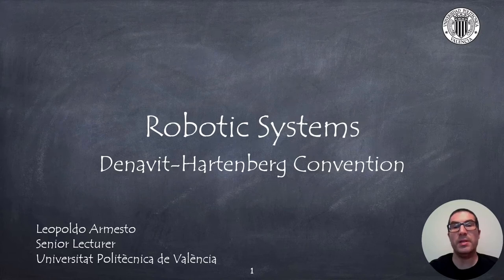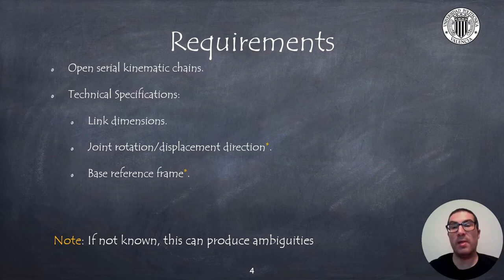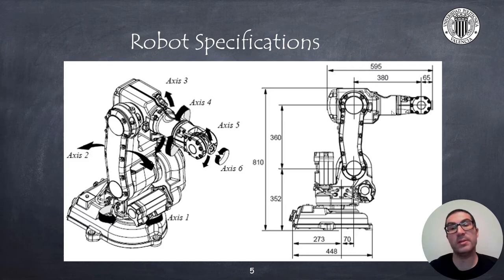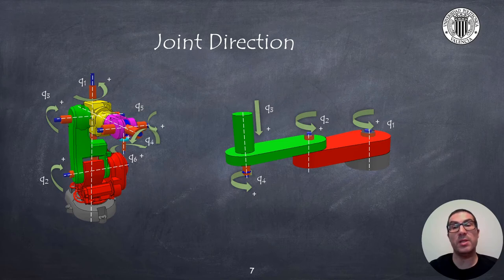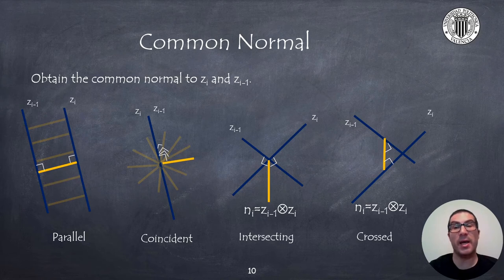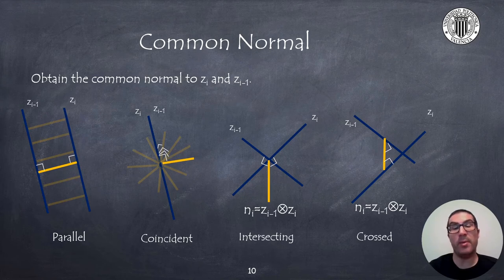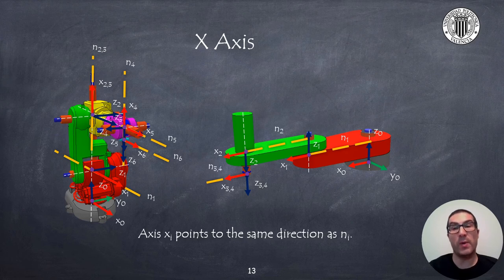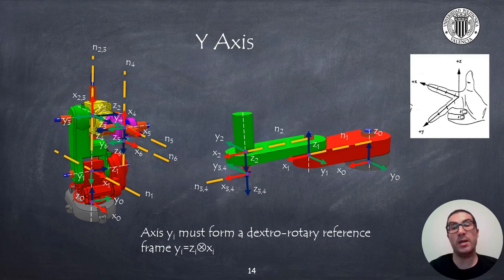The Denavit-Hartenberg Convention | Robotic Systems (OLD)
This video explains the Denavit-Hartenberg convention. It is a set of rules adopted by the robotics community that allows obtaining forward kinematic models of robots with open chains in series. If you want to contribute to the development of this type of video tutorial:
This video is part of a set of video tutorials on robotics used at the Universitat Politècnica de València.